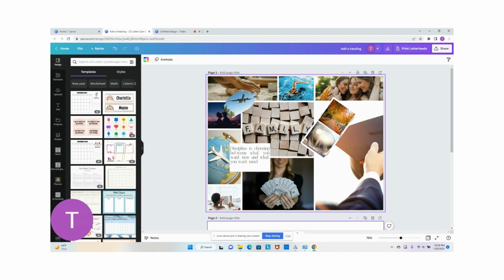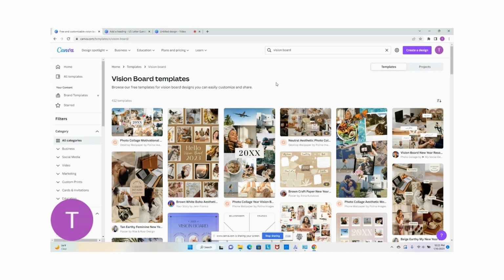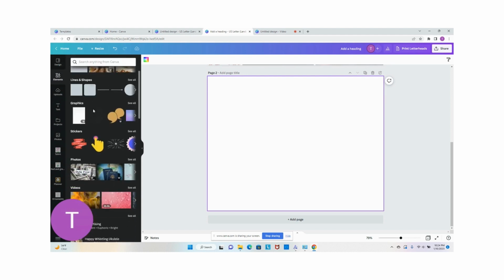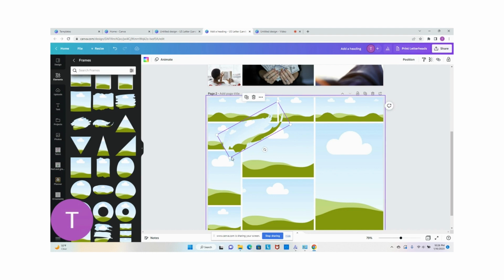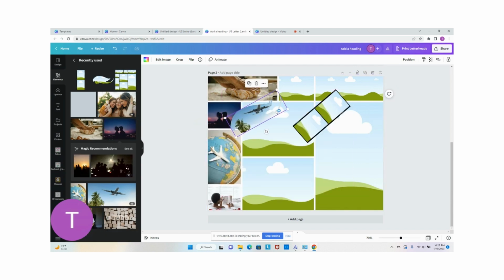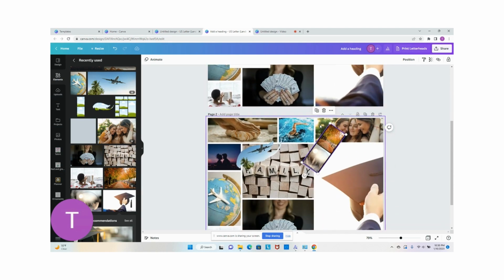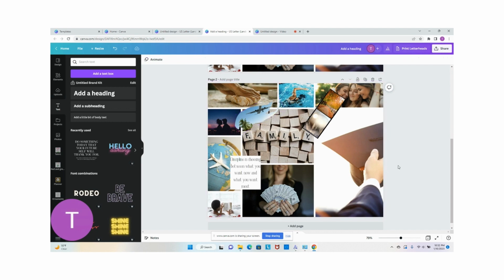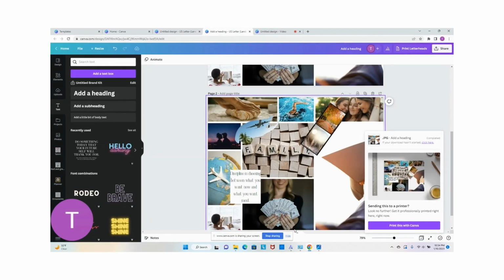Let's make a vision board in Canva for National Vision Board Day on January 14th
Making goals for the new year? Start with a vision board. In this video, I am sharing how I create vision boards in Canva. This is my first tutorial, so I apologize for the repeating words and the overuse of "um" in this video. I hope it is clear enough to understand.